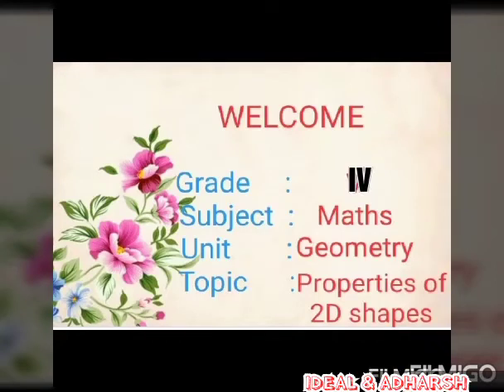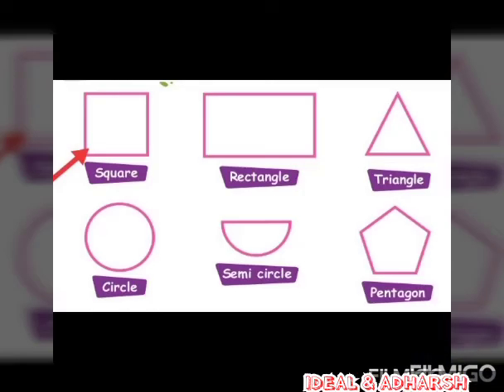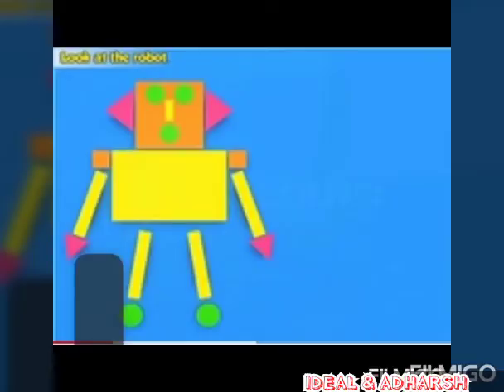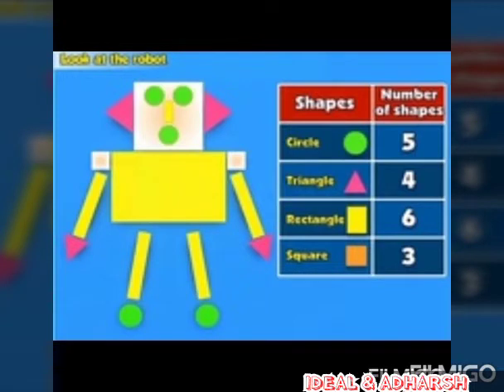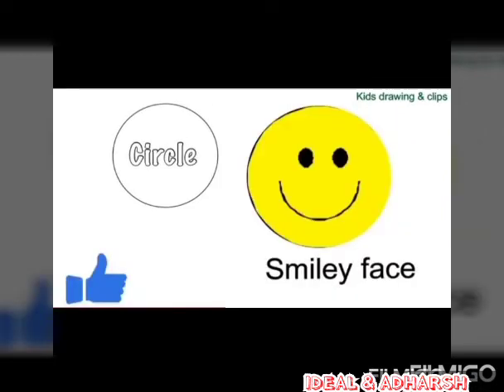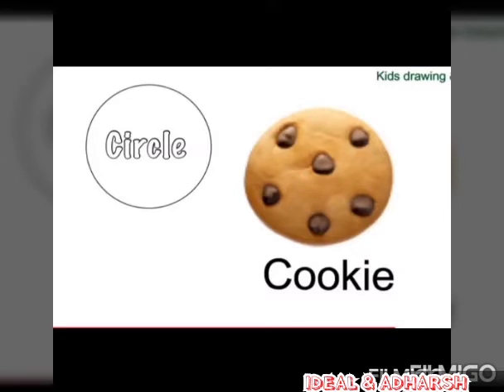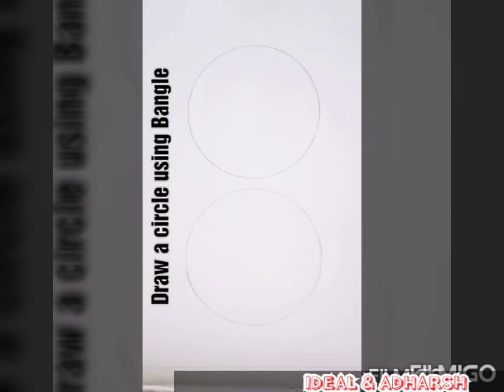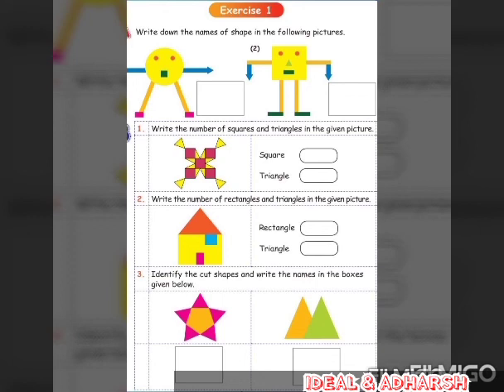IDEAL & ADHARSH GRADE 4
Class : 4
Sub : Maths
Topic : Properties of 2D Shapes
Session : 1